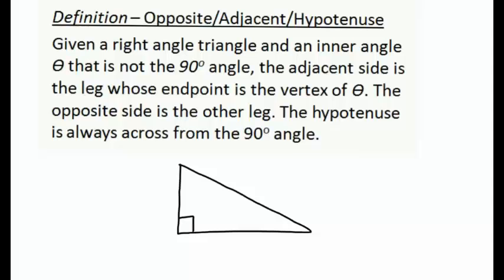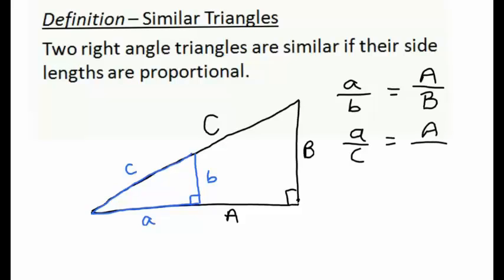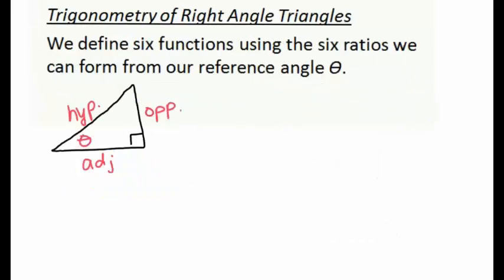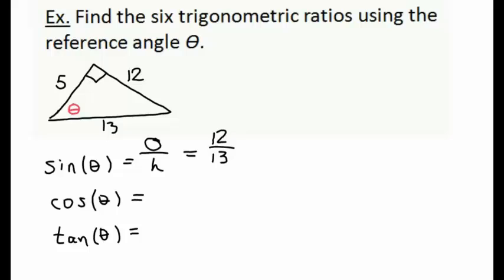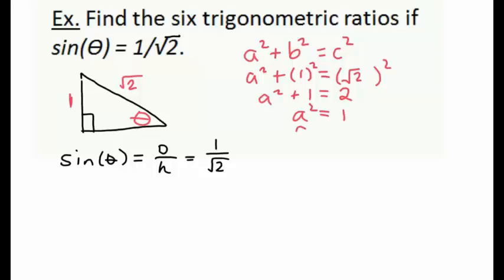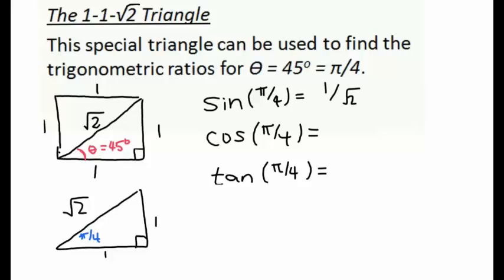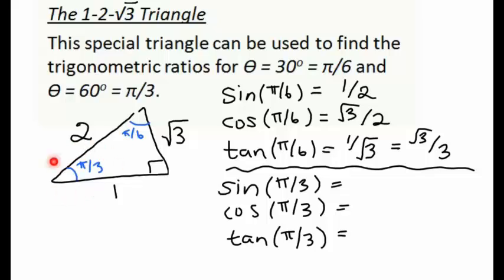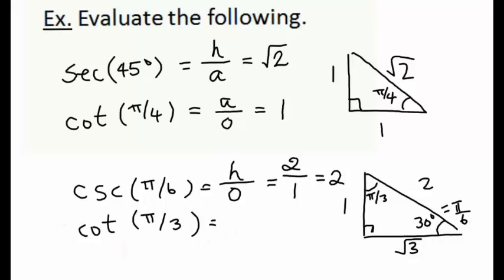Defining Trig Ratios by Right Triangles